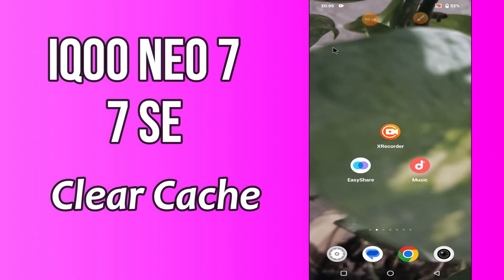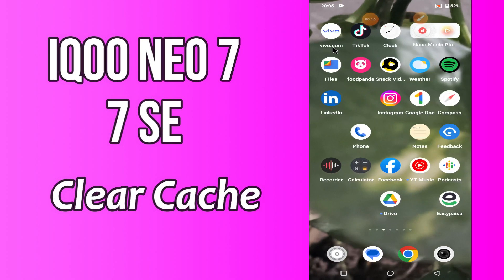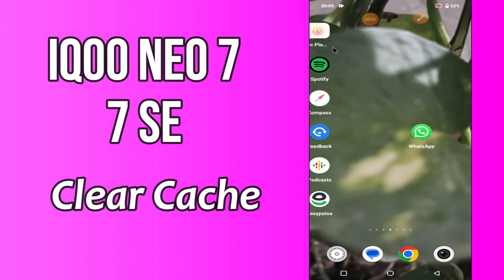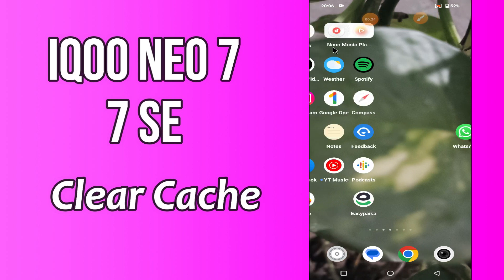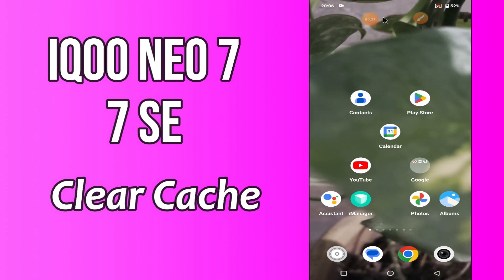IQOO Neo 7, 7 SE Clear Cache || How to Delete Junk Files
IQOO Neo 7, 7 SE Clear Cache